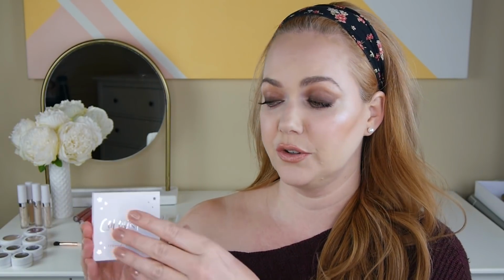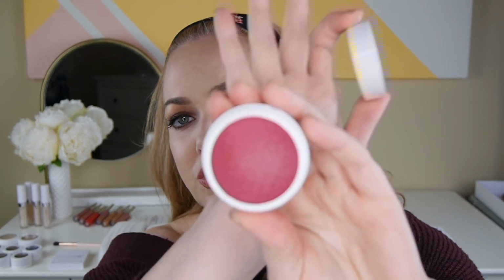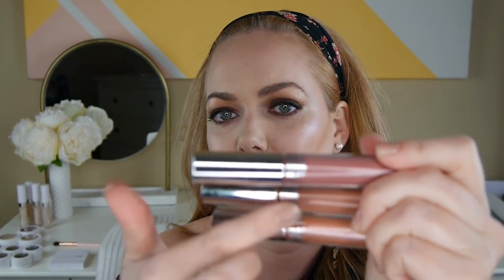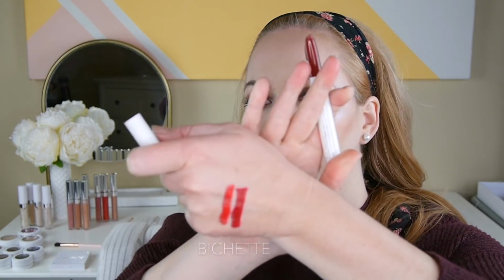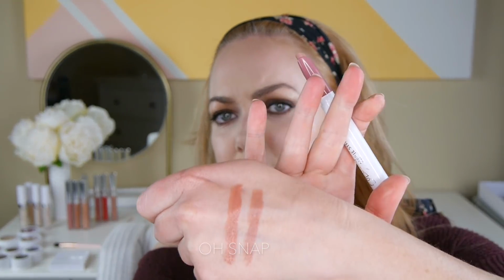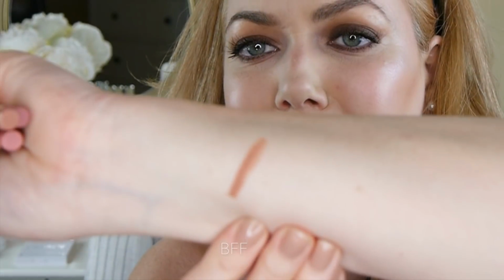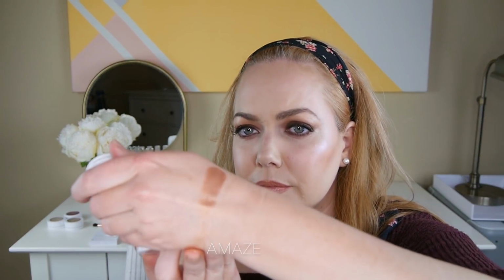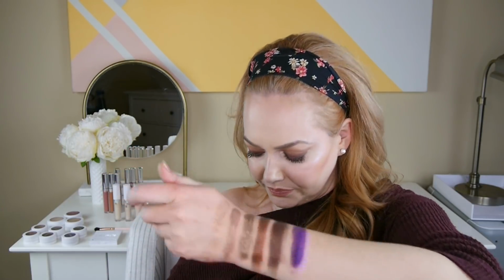The Best Colourpop Shades | Products For Redheads + Fair Skin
These are my favorite colourpop shades as a redhead.  I've tried about a zillion of their products and these are my go-tos.

xo - Molly

Colourpop is available on their site, $5 off with this

Revolve (tons of limited edition shades still available here)

and now ULTA!!

Lip gloss (Tight Fit): bundled with Echo Park

Lippie Stix (Oh Snap limited edition)

Eye shadows ( Weenie, Amaze, Nillionaire, Mooning, Leopard- dupe "Lace"

sets on Revolve